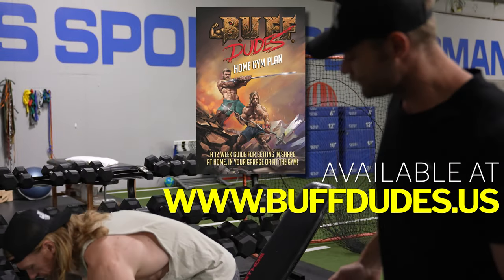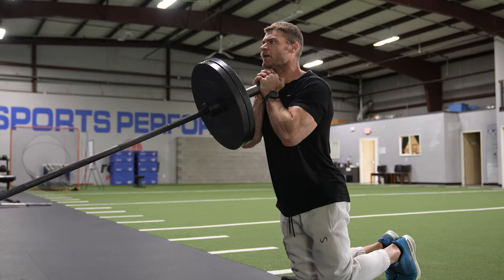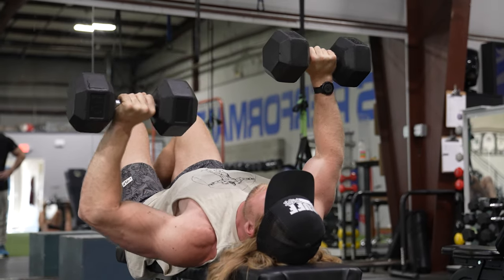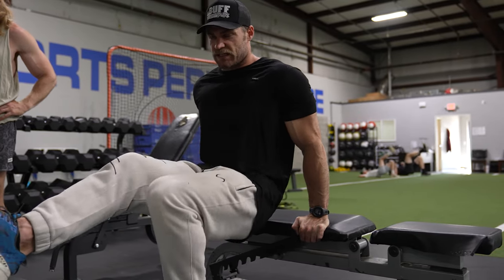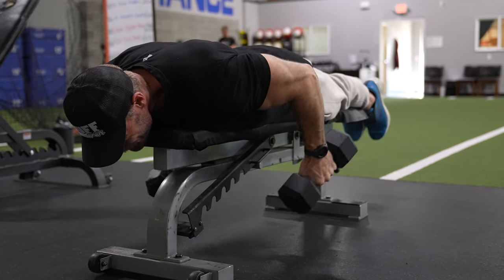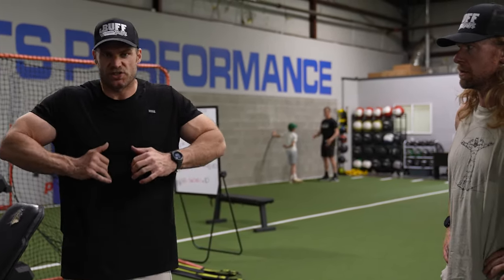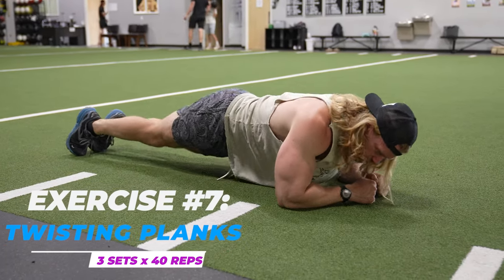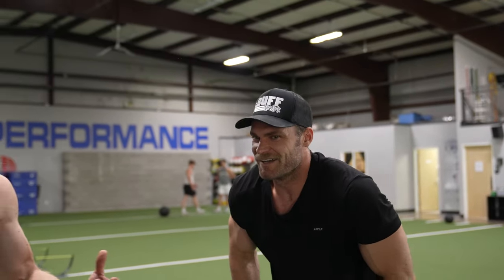CHEST & TRICEPS WORKOUT 🏋️ Buff Dudes Home Gym Plan Stage 4, Day 6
Buff Dudes Home Gym Workout Routine STAGE 4, DAY 6: Chest and Triceps